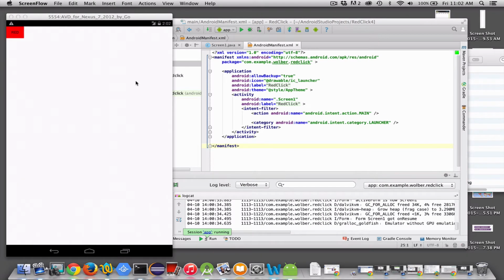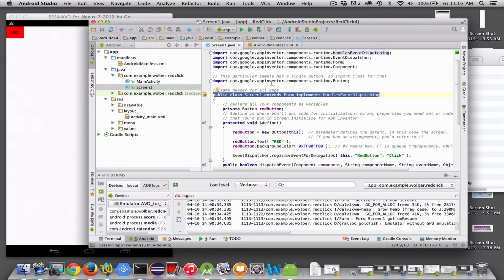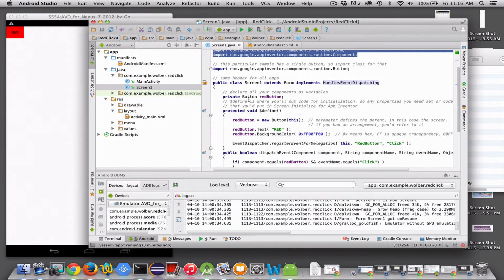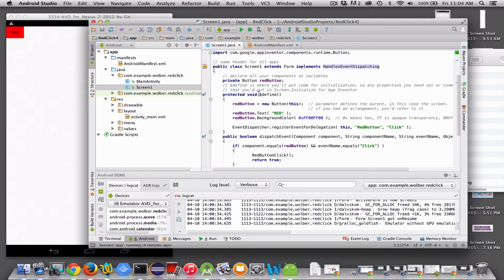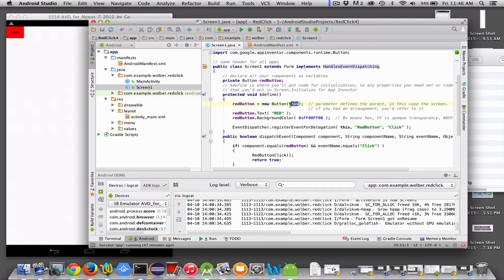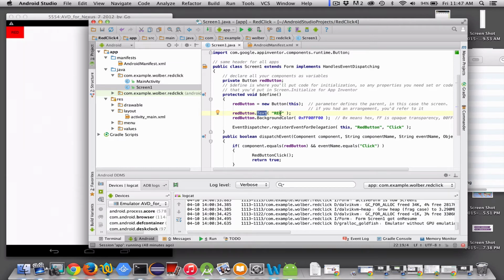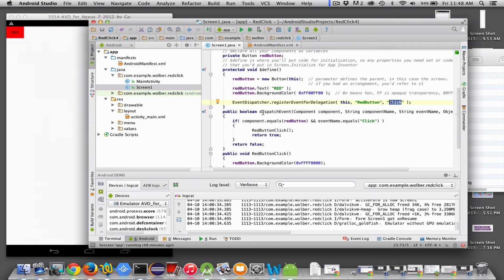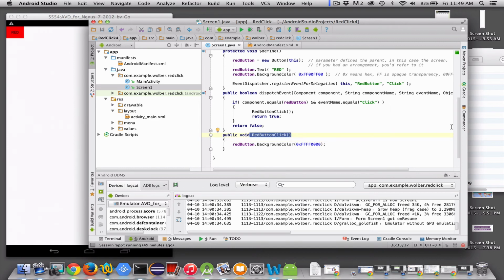Build with the App Inventor Java Bridge: ClickRed Explained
In this appinventor.org screencast, USF Professor David Wolber explains an Android app using the App Inventor Java Bridge, a high-level Android library modeled after the visual language App Inventor